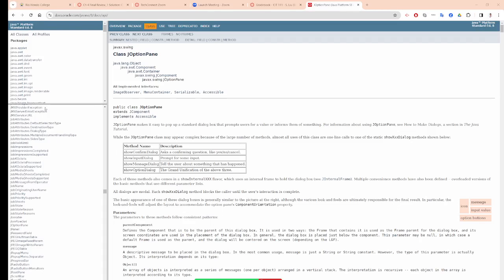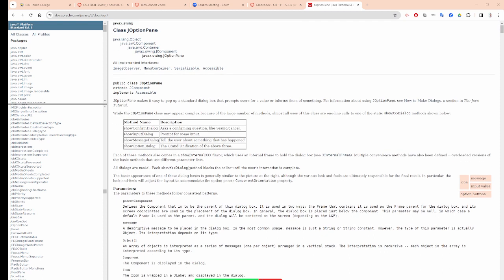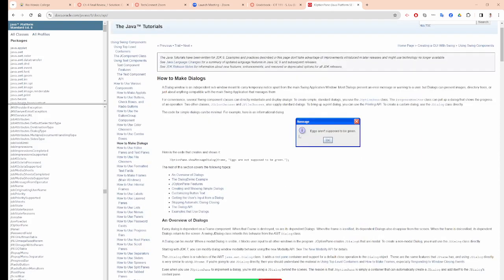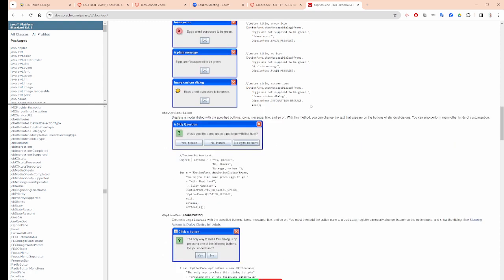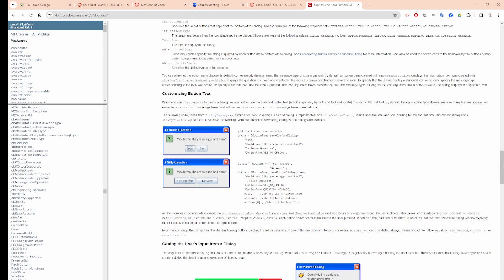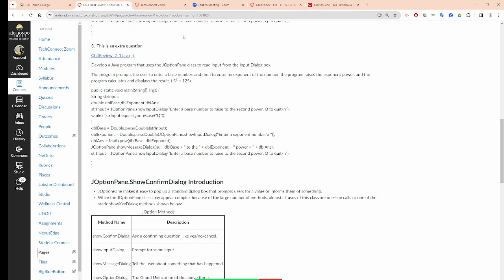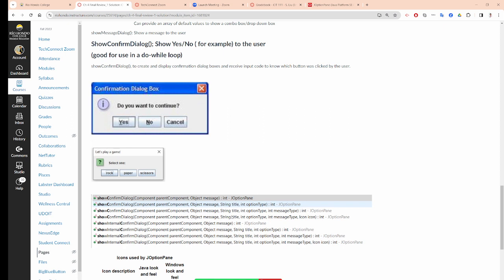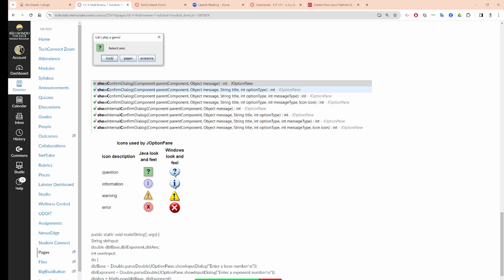Java JOptionPane Tutorial for different functions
JOptionPane.ShowConfirmDialog Introduction
JOptionPane makes it easy to pop up a standard dialog box that prompts users for a value or informs them of something.
While the JOptionPane class may appear complex because of the large number of methods, almost all uses of this class are one-line calls to one of the static showXxxDialog methods shown below: